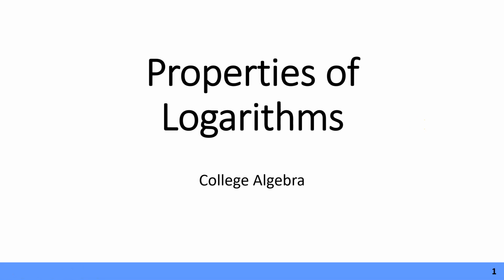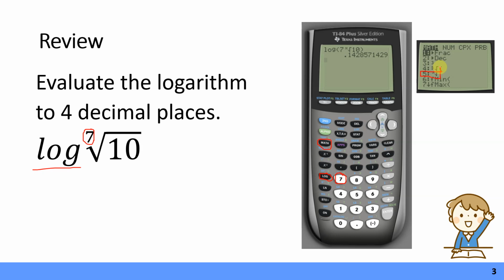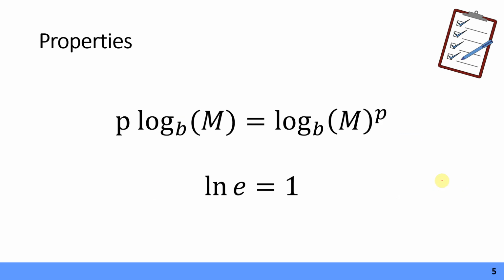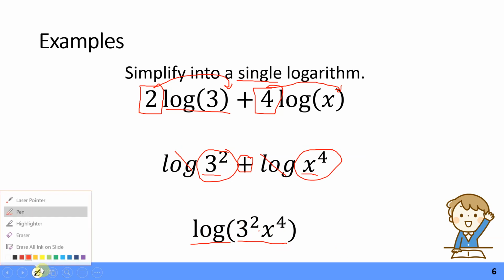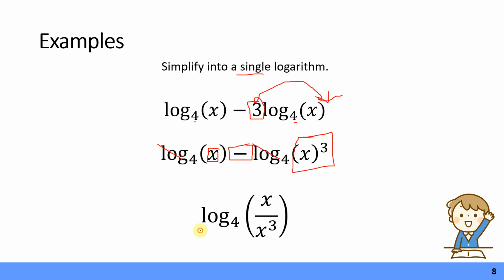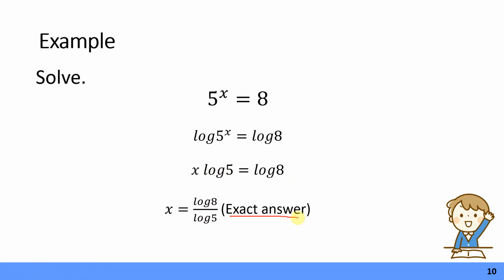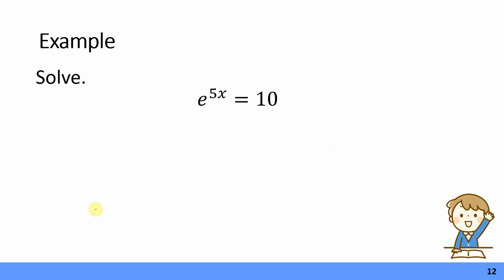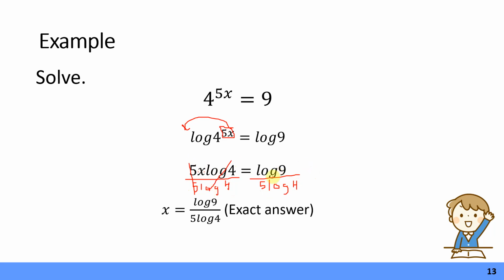Properties of Logarithms